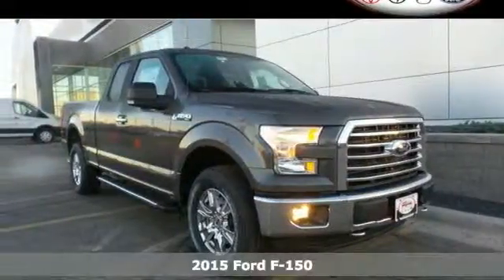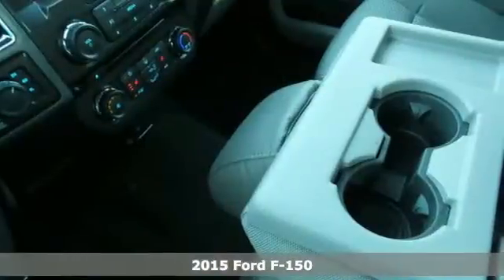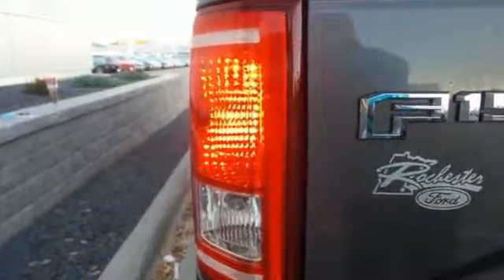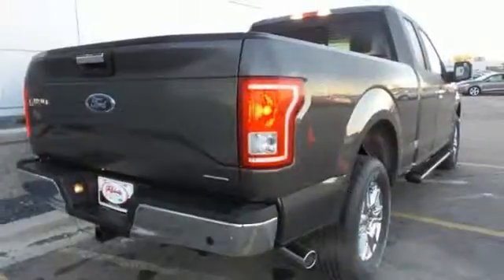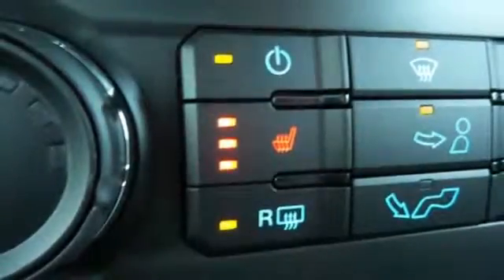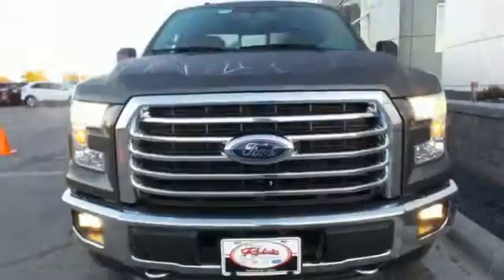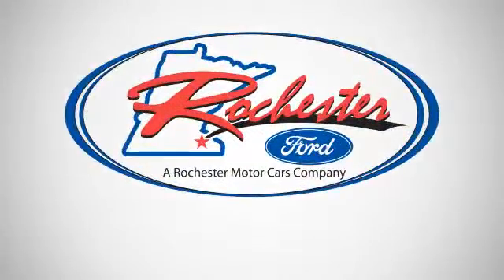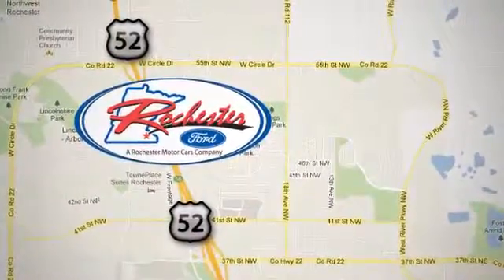2015 Ford F-150 Rochester MN Winona, MN F158524 - SOLD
Year: 2015
Make: Ford
Model: F-150
Trim: XLT
Engine: 5.0L V8 FFV
Transmission: 6-Speed Automatic Electronic
Interior: Gray
Stock #: F158524
VIN: 1FTFX1EFXFKE75354
 Price does not include tax, title, and license. Residency Restirctions Apply. Discounts are: $750 - Ford Credit Retail Bonus Cash. Exp. 11/02, $500 - RETAIL Customer Cash. Exp. 11/02, $1,000 - Retail Bonus Cash. Exp. 11/02, $1,500 - Bonus Cash. Exp. 11/02, $1,000 - F-150 XLT Special RETAIL Customer Cash. Exp. 01/04

Address:
4900 Hwy 52 North